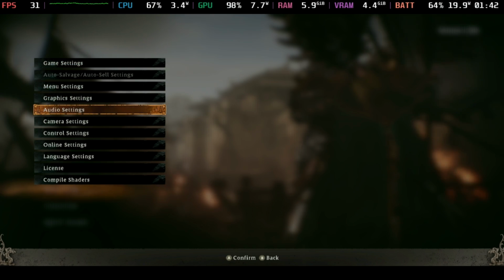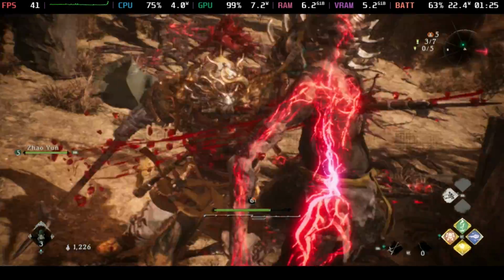Wo Long Fallen Dynasty Complete Edition Steam Deck Gameplay & Best Settings